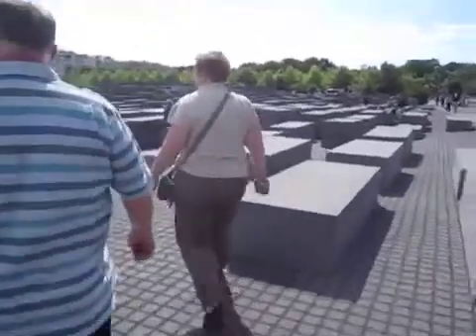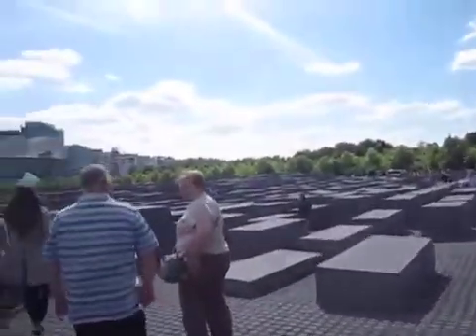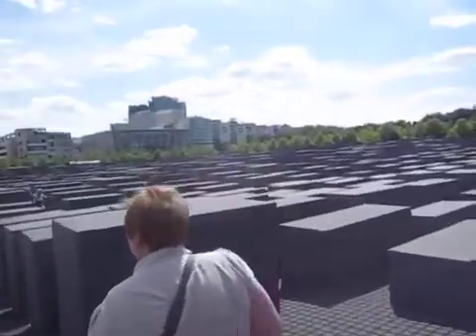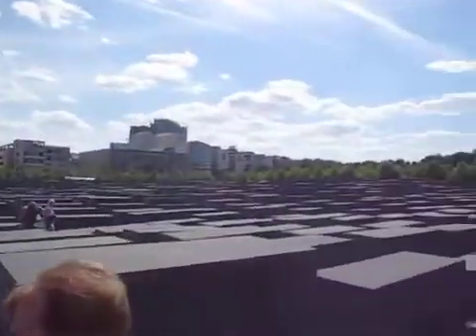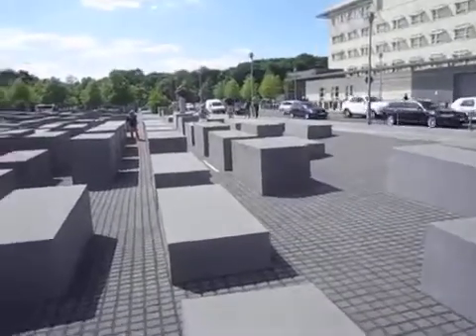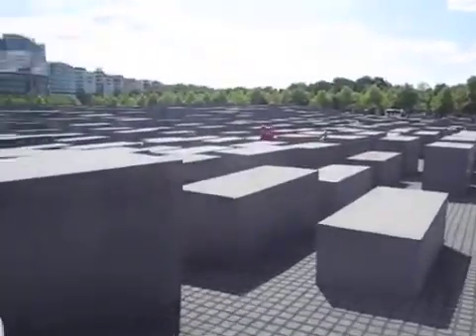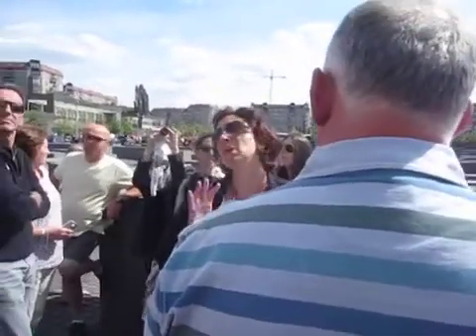History Tour of Berlin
Holocaust memorial, Berlin, Germany